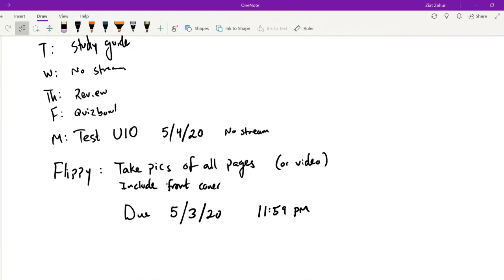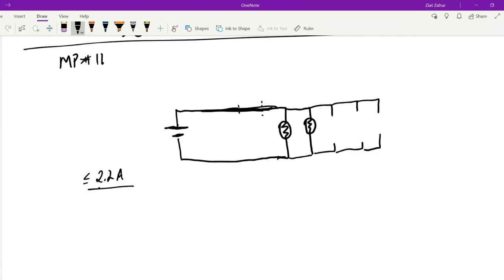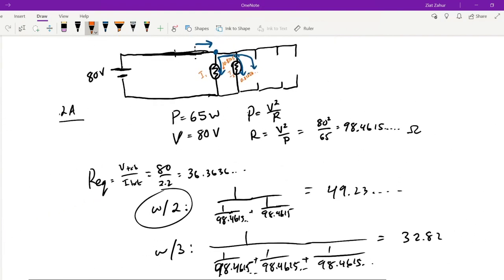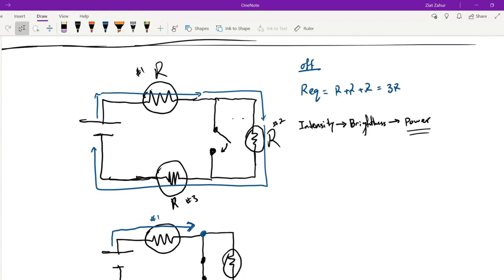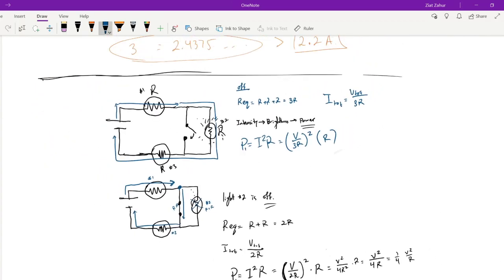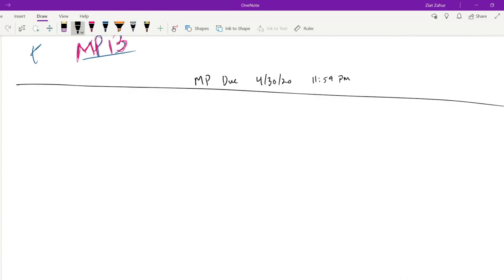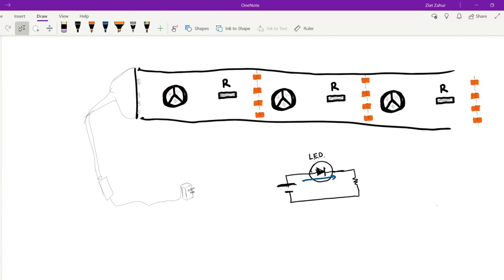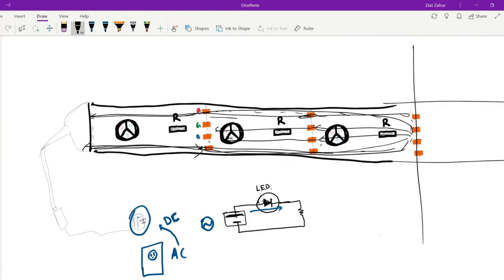H Physics - 4/27 Updates and Review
Schedule updates and Review for U10.

Note: The LED schematic I have is a simplified model. A real LED circuit diagram is a little more complex. Each color has it's own pathway to the battery. There is one single lane that is shared, but the other three are on their own. Each LED color will have it's own resistor. The pathways are connected to each other like train tracks. It can get even more complex if you want to control each individual light on a strip as it now requires a controller for each segment. If you'd like to learn more, consider majoring in electrical engineering.